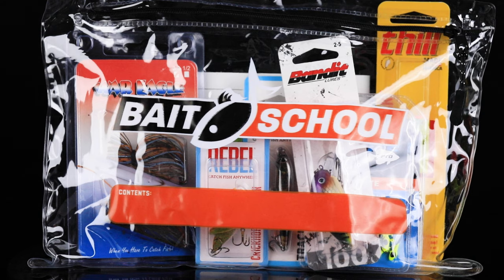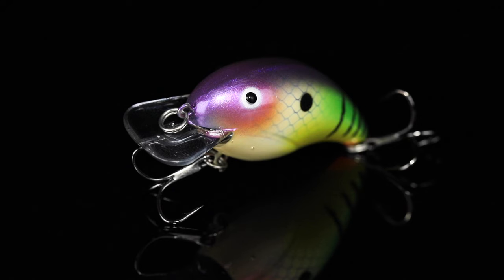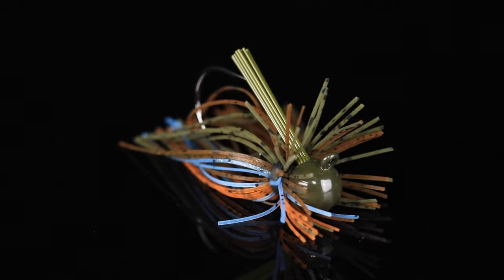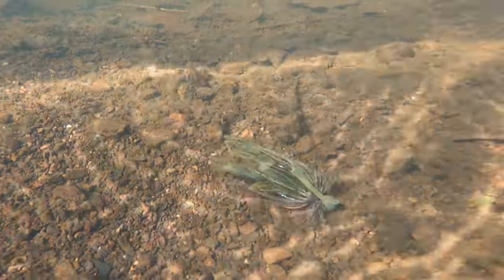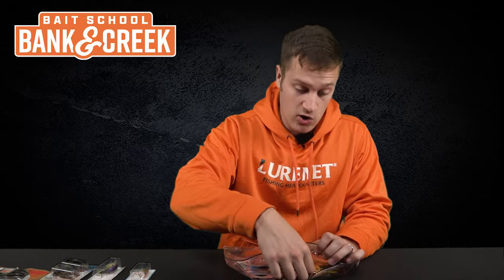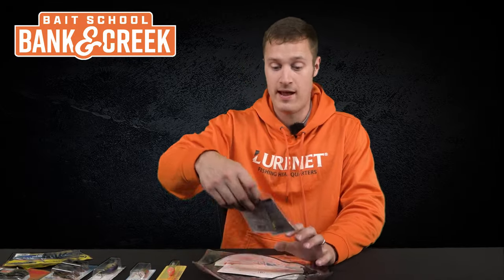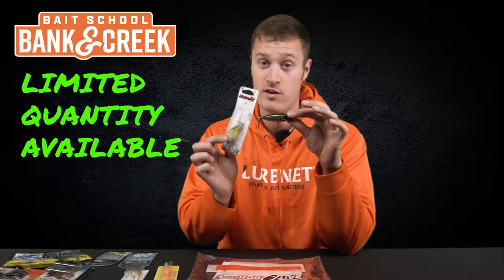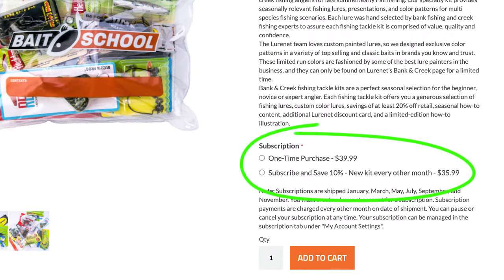HOT DROP! NEW Winter Bank & Creek Kit (November/December Edition)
Get geared up with the New Bank & Creek Kit for November/ December! 🐟🎉 We're unveiling a lineup of top-tier custom lures, including the sizzling custom Bandit 100, the iconic Rebel Minnow, and the legendary Rebel Crickhopper Popper. There is also a great selection of Bobby Garland baits and others to get you bites as the winter approaches!